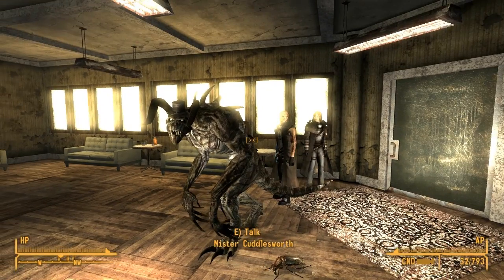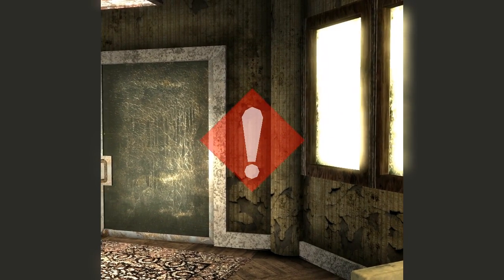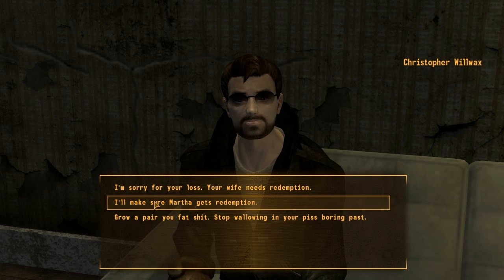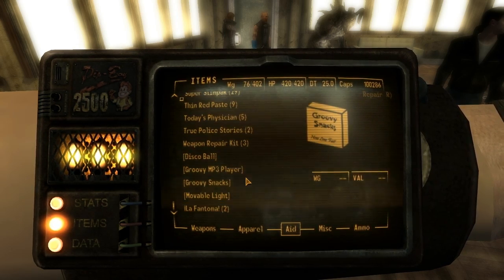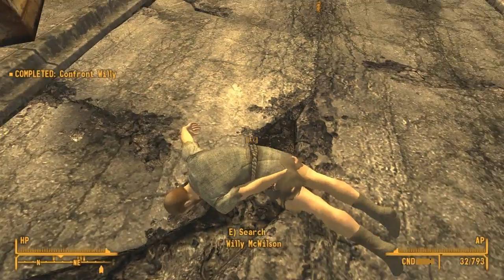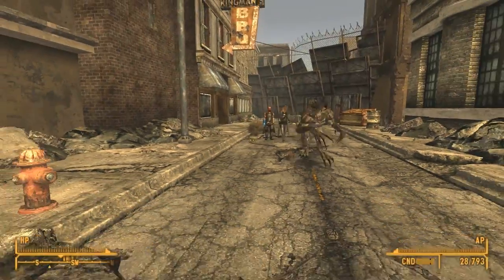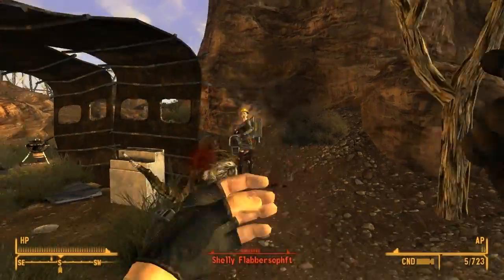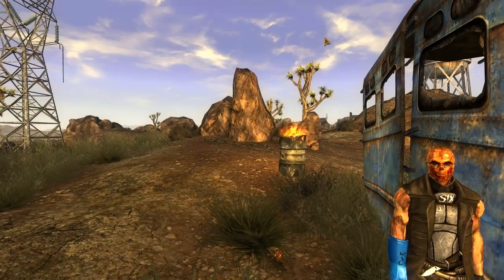Fallout New Vegas Mods: Slap Willy & Myrmidons! - Part 1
We check out some goofy slappy mods!